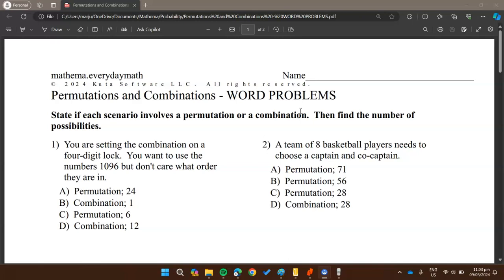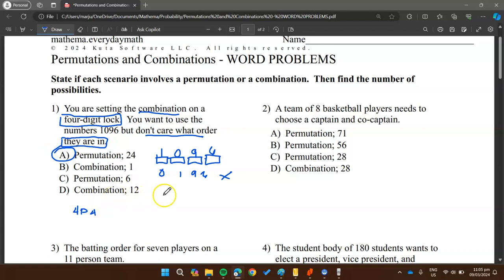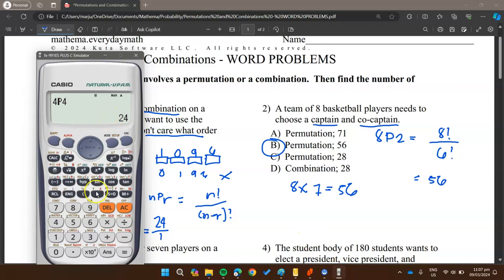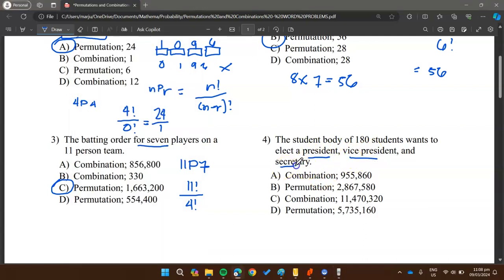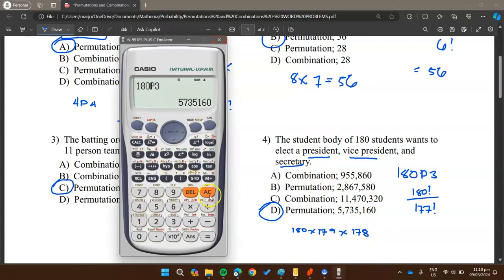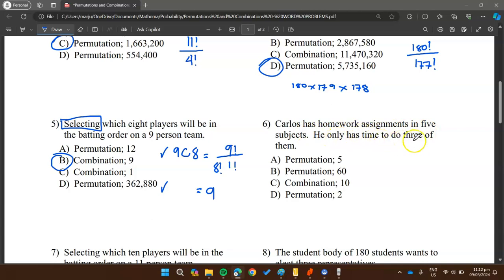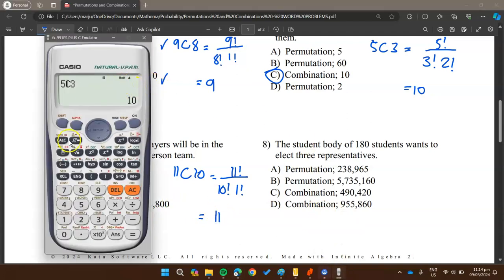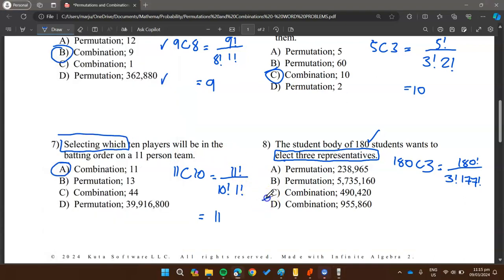Permutation and Combination | Word Problems